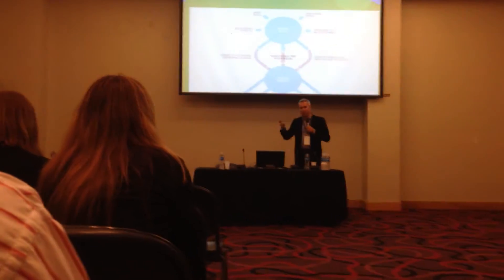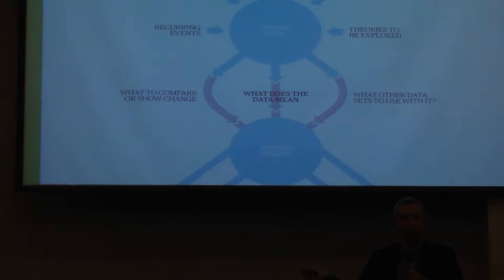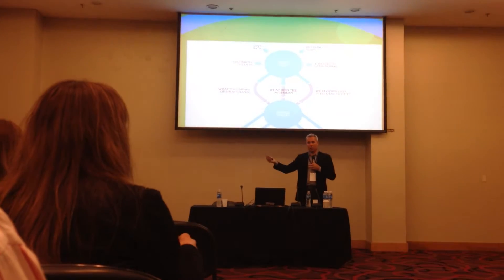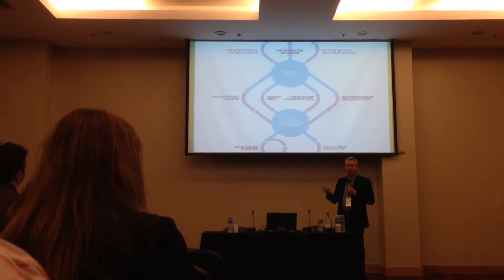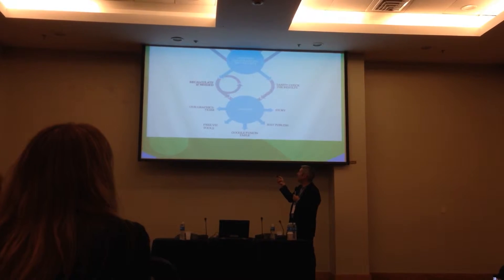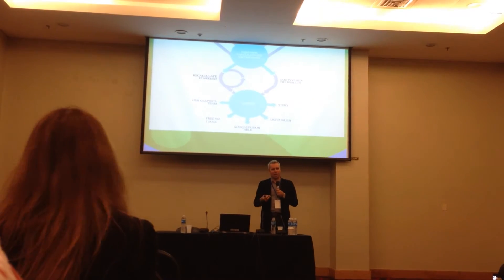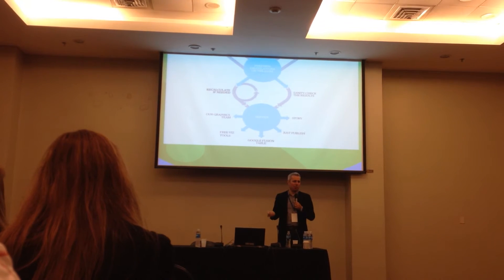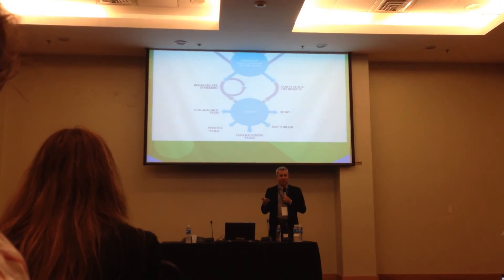Simon Rogers en Datafest 2014 Argentina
Presentando en Datafest 2014 sobre Big Data en The GUardian y en Twitter